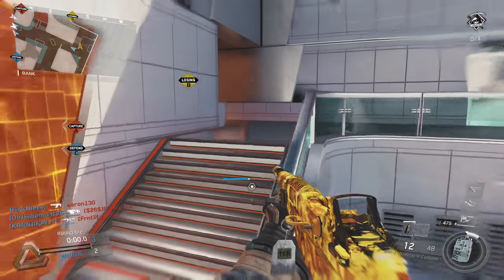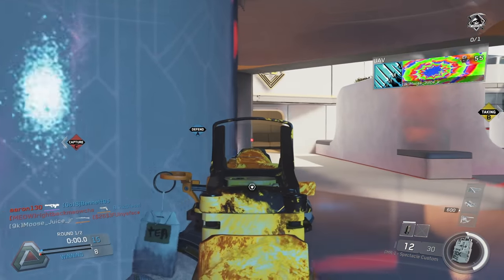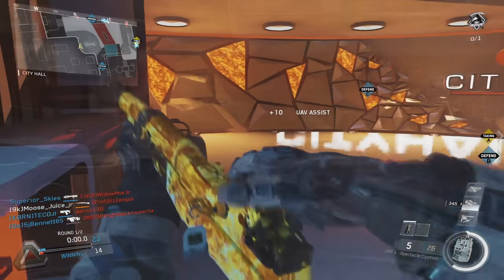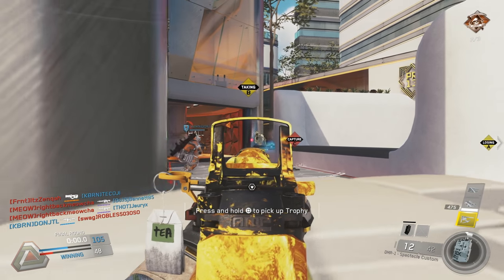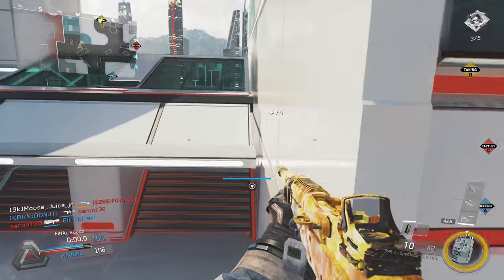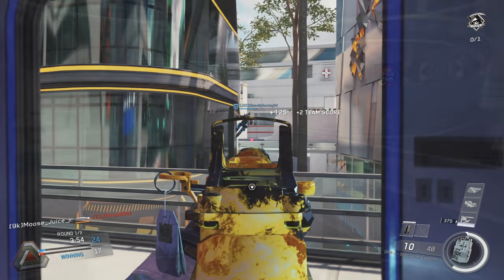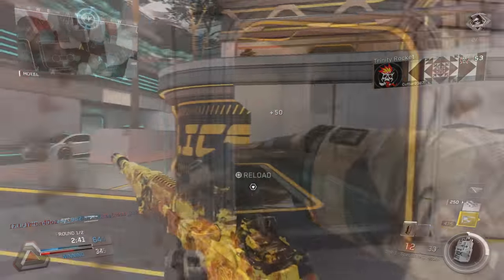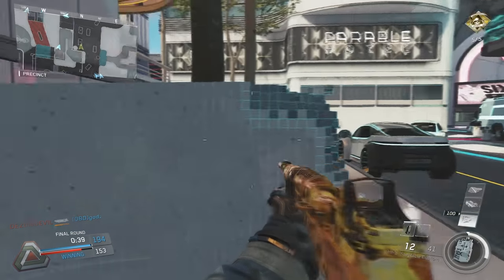DMR-1 - Spectacle: No Recoil? No Problem!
Huge update to the DMR-1 - Spectacle! is it worth spending salvage on it now?

Is it really epic? This series will go over the Epic Variants in Infinite Warfare and hopefully help you decide which piece to grind for!

**Intro/Gameplay/Outro Music**
Instrumental produced by Chuki